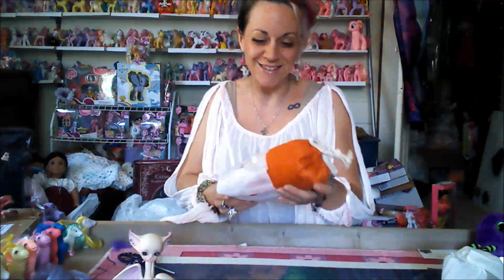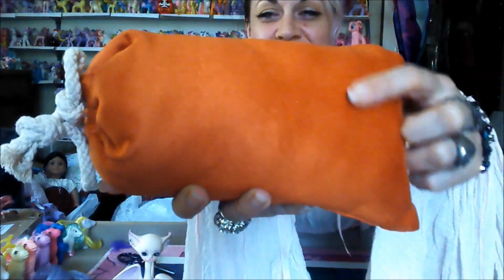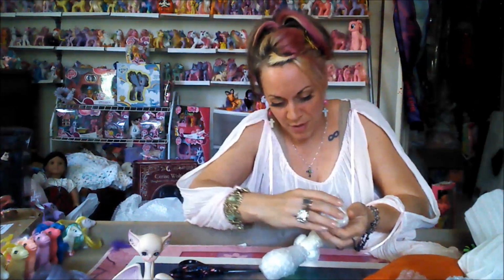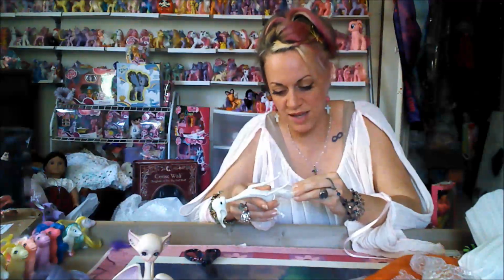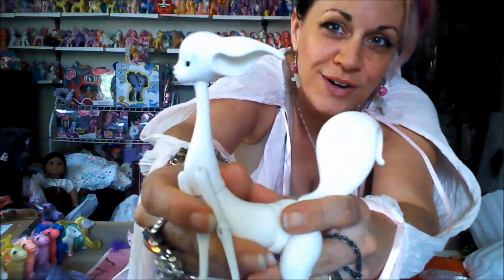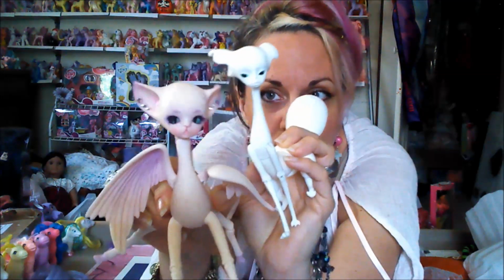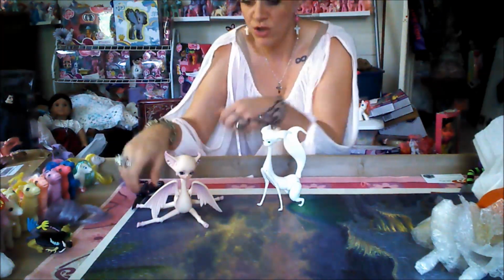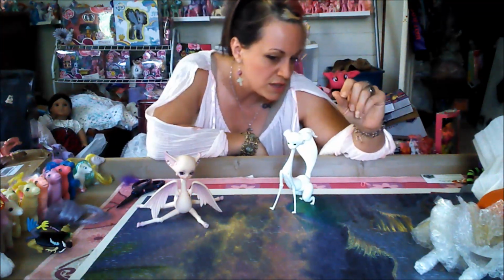Opening DC Russell- a BJD 1st Impression/ Box Opening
Another very much anticipated (by me, at least) box-opening of the limited edition, "Russell" BJD by Doll Chateau.

Hope it makes you smile! :)

BUY MY ARTWORK!!

On eBay

On Etsy